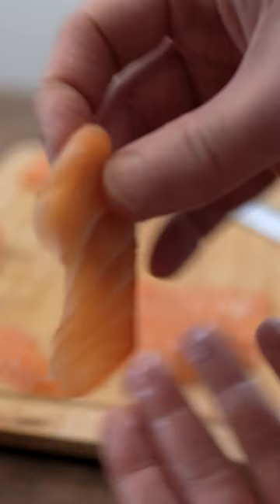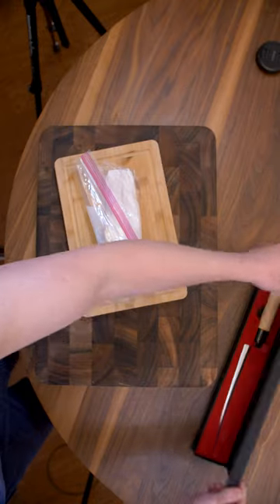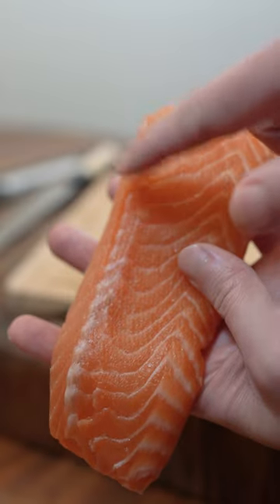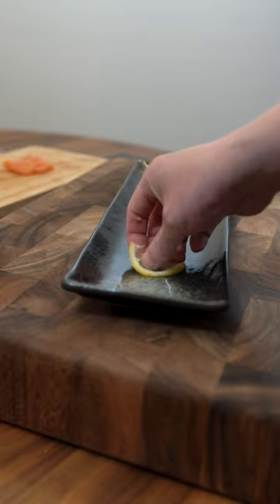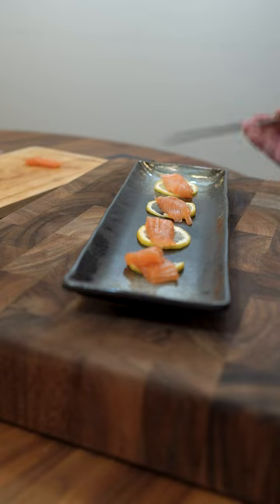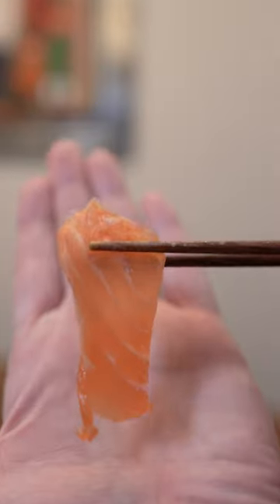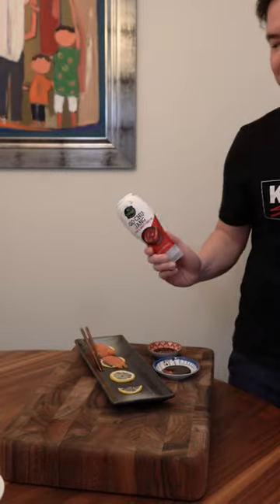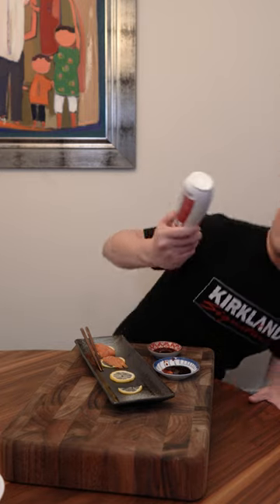$0.86 Salmon Sushi: 36-Hour Freeze Test & Update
In this exciting video, I share my journey of curing and preparing grocery salmon at a massive discount. Yesterday, I took advantage of a great deal and decided to experiment with this budget-friendly fish. Today, I'm here to show you how it held up after 36 hours of freezing.

Join me as I dive into the process of curing and preparing the salmon, sharing valuable tips and techniques along the way. Then, we'll delve into the freezing experiment, assessing the texture, flavor, and overall quality of the salmon.

I'm thrilled to reveal the amazing results I discovered, which will surely surprise you! If you're looking to save money while enjoying delicious seafood, this video is a must-watch.

Get ready to be amazed by the incredible transformation of this discount grocery salmon!